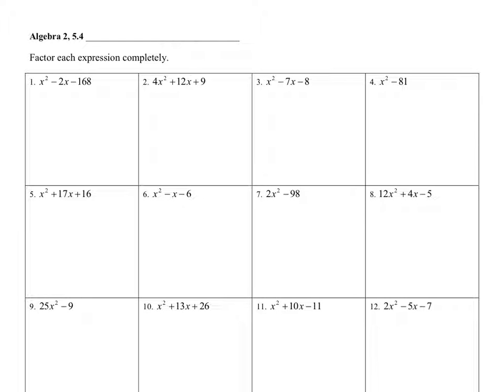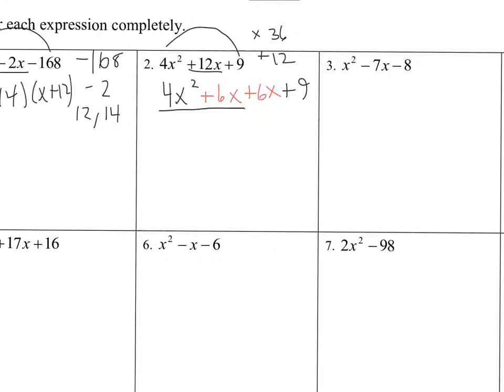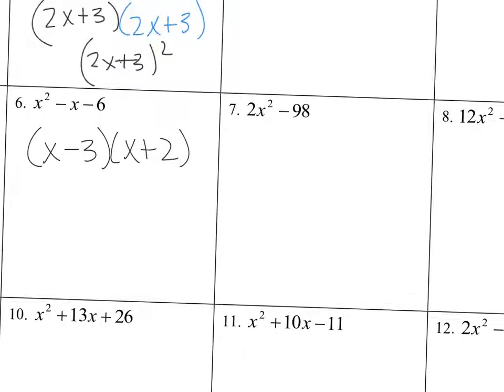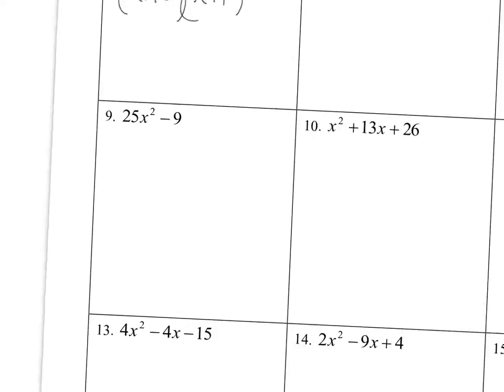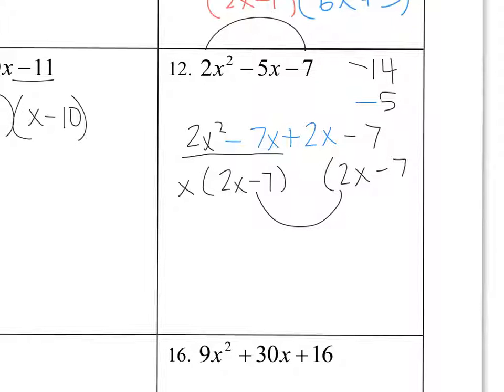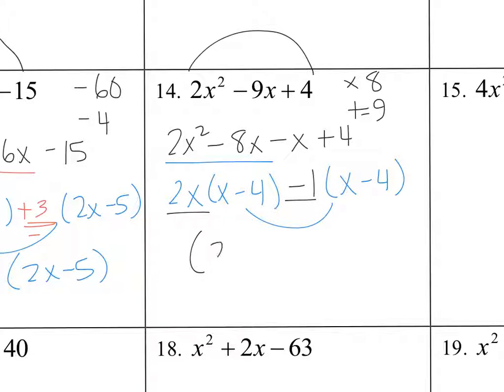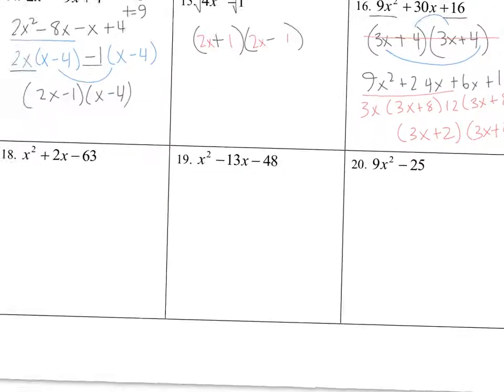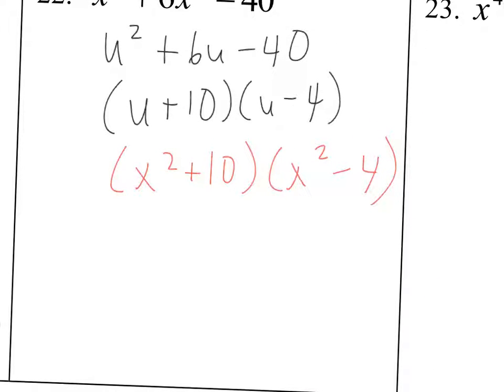Alg 2 Homework Help 5.4